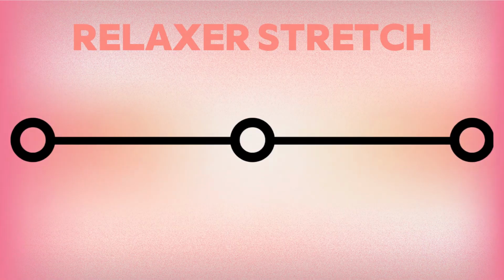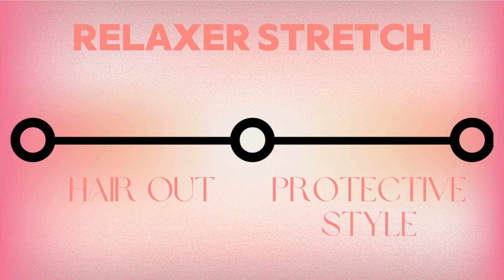How I grew my Relaxed Hair from Shoulder length to Armpit length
♥︎ Hey Babes! Today,I’ll be sharing how i grew my relaxed hair. I had to make changes but they sure were worth ot because I was able to grow my hair from Shoulder length to armpit length

♥︎ About me
I am a relaxed hair youtuber and content creator based in South Africa. I make content with the aim at helping women grow healthy relaxed hair and just share relaxed hair positivity overall. I hope my channel is a helpful resource as I share what I have learnt throughout my journey. Love and Light to all my Kings and Queens.